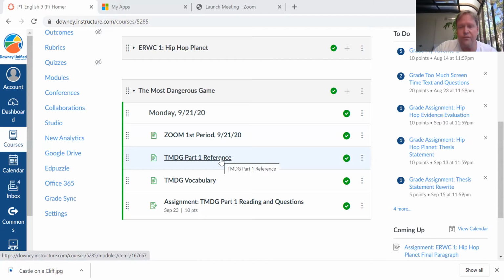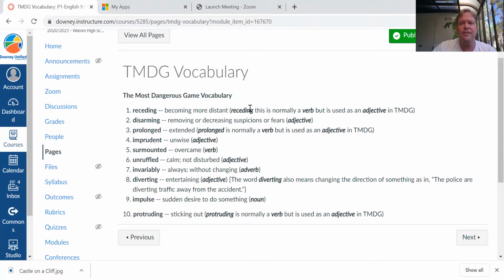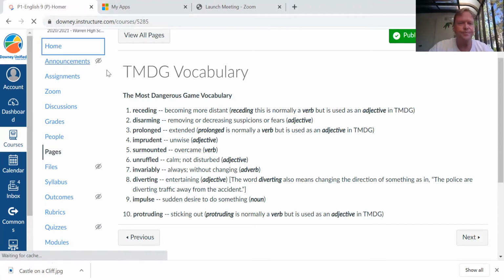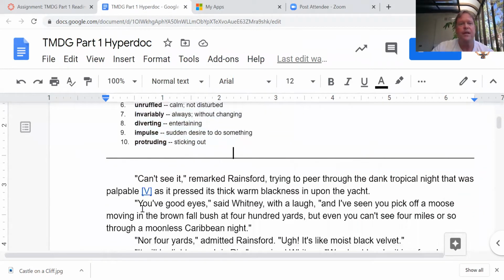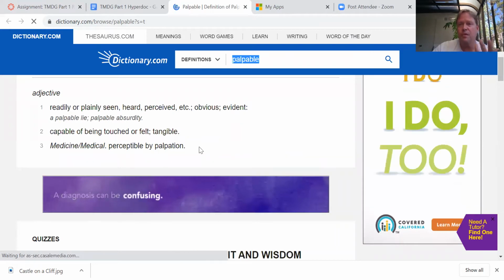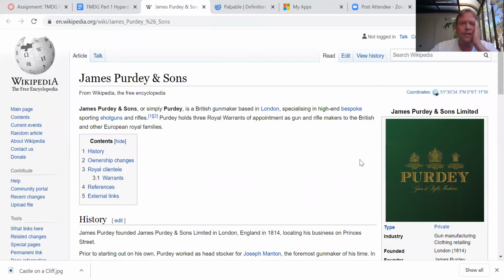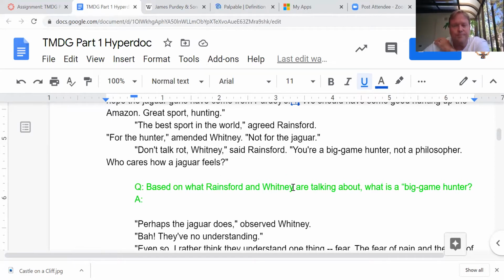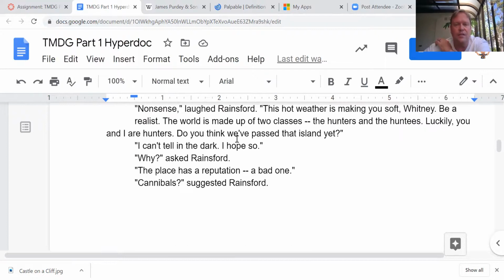TMDG Materials Video